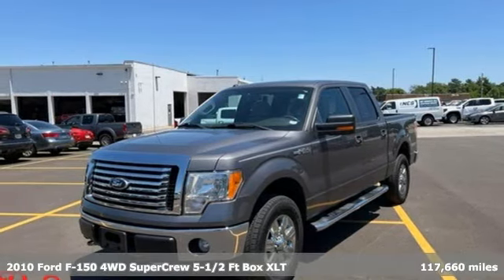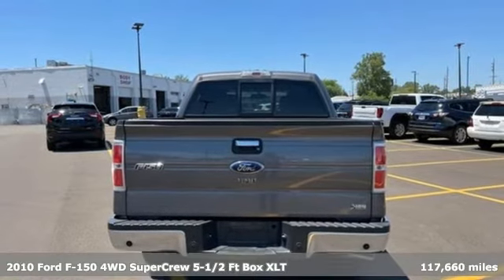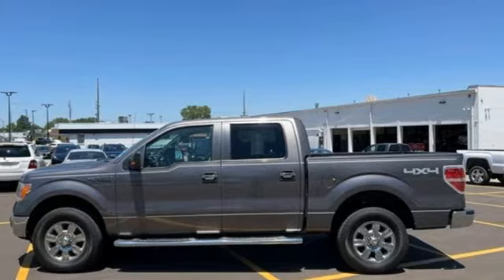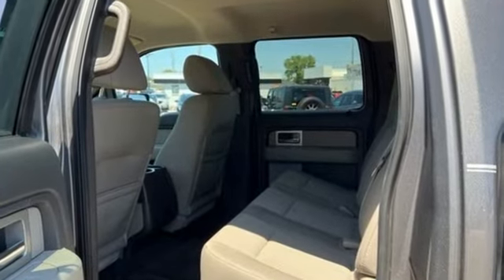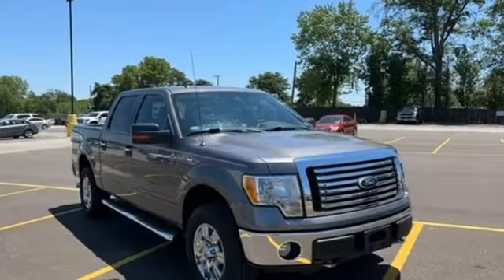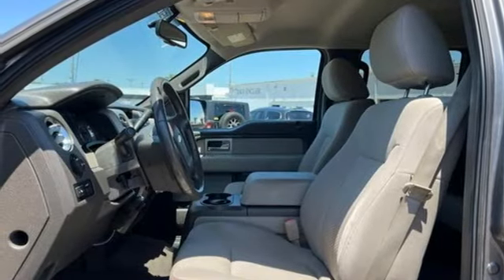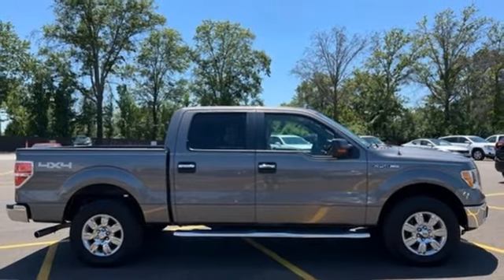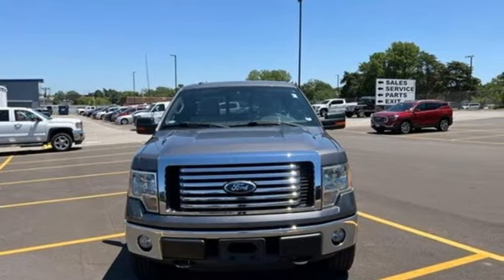Used 2010 Ford F-150 Saint Louis, MO T220602A - SOLD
Year: 2010
Make: Ford
Model: F-150
Trim: XLT
Transmission: Automatic
Color: Gray Metallic
Interior: Medium Stone/Stone
Mileage: 117660
Stock #: T220602A
VIN: 1FTFW1EV3AKE79720
Recent Arrival! ANOTHER DAVE SINCLAIR 1-OWNER, 4WD, ABS brakes, Alloy wheels, Electronic Stability Control, Illuminated entry, Low tire pressure warning, Remote keyless entry, Traction control.brbrOdometer is 33294 miles below market average!brDave Sinclair Buick GMC is conveniently located at the corner of Tesson Ferry & Lindbergh Blvd in St. Louis MO. With 4 locations we have over 800 pre-owned vehicles to choose from. New Buick and GMC models are arriving daily. For more information about Dave Sinclair Buick GMC and our current offers, visit our today! And remember, &quot;if the car or truck you buy isn't right, we'll make it right FREE&quot; Price does not include our Administrative fee of $199.

Address:
5655 S Lindbergh Blvd